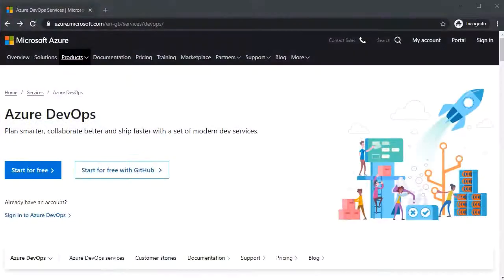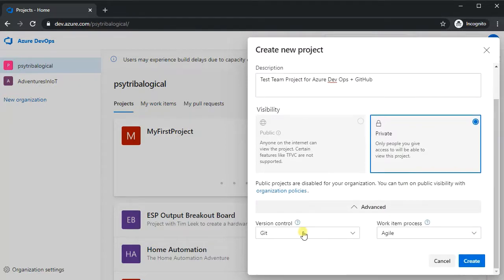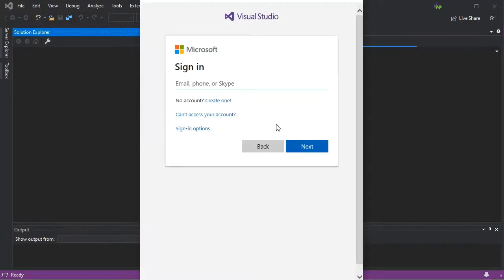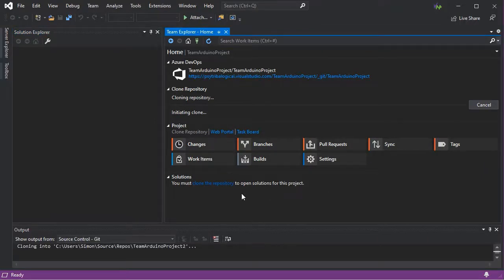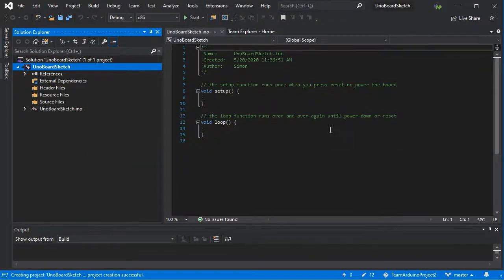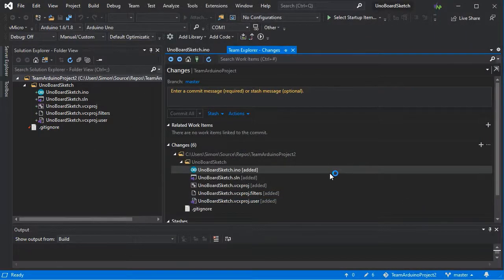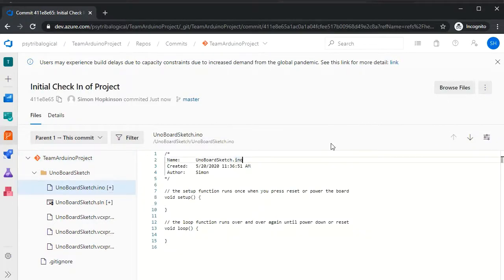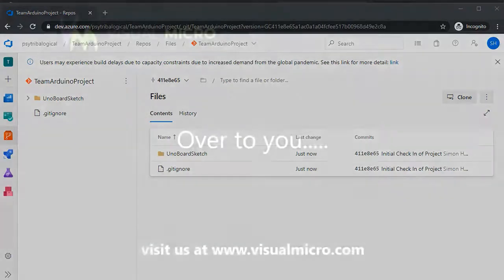Azure Git Integration for Arduino in Visual Studio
If you want to use Git Version Control with multiple developers on an Arduino project, along with further tools in Azure Dev Ops, this is for you.

In this video we will setup a new ADO Project and Git Repository, and connect this back to Visual Studio on our machine, Create and Check In a new Arduino Project using Visual Micro.

Harnessing Microsoft Azure Dev Ops you can have multiple Git Repositories per project, all within the ADO platform. This allows you to quickly implement Version Control, as well as expand into additional features such as task management, and even implement a build process with a remote server.